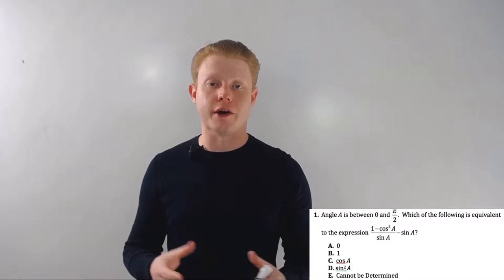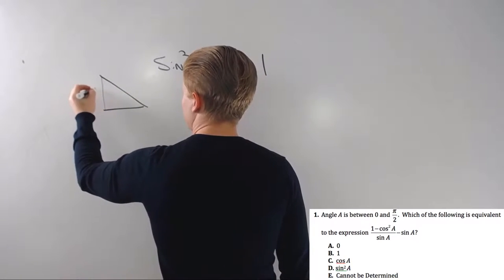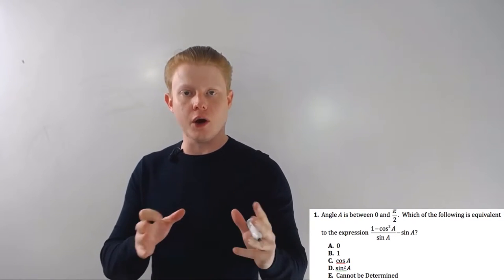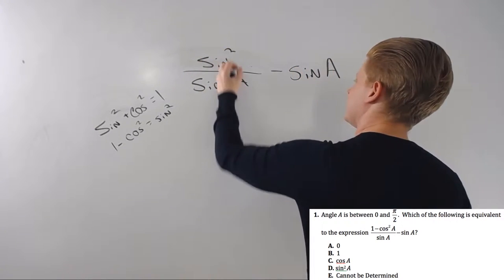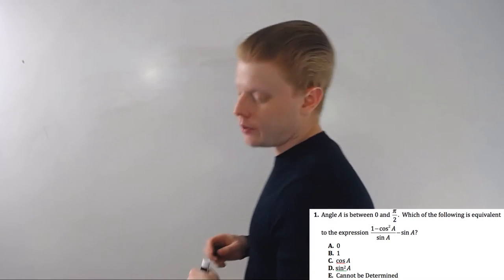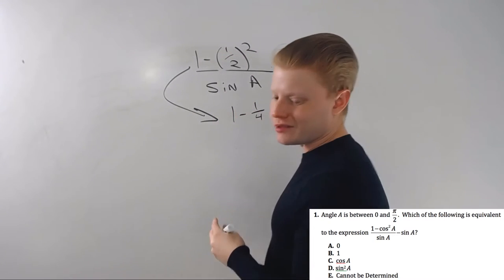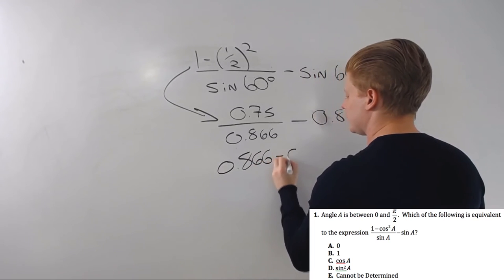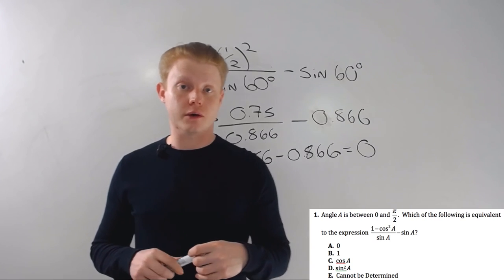Trig Pythagorean Identities